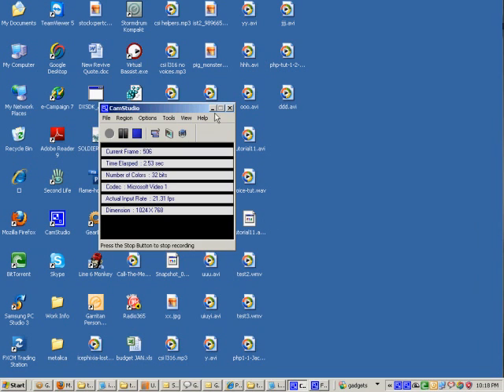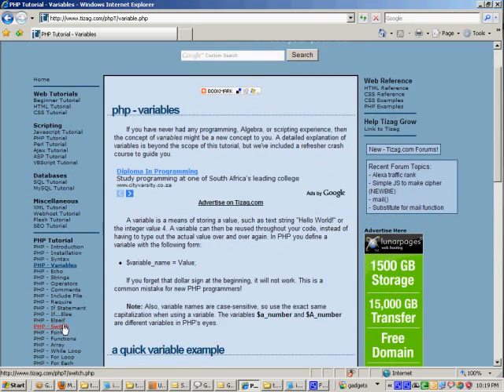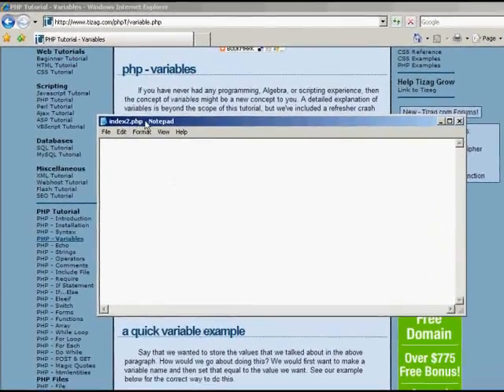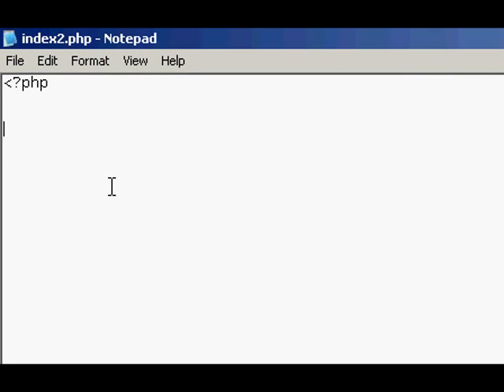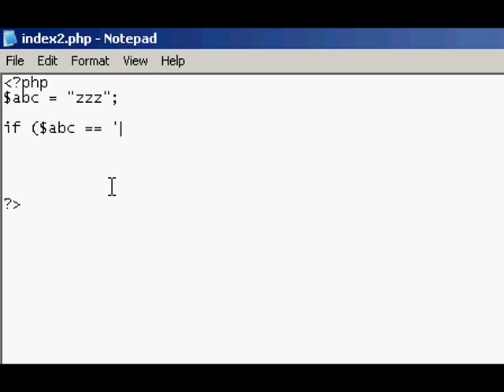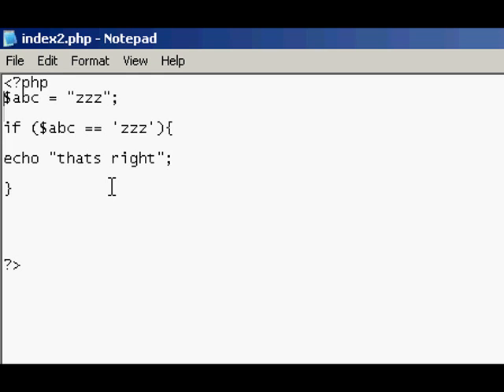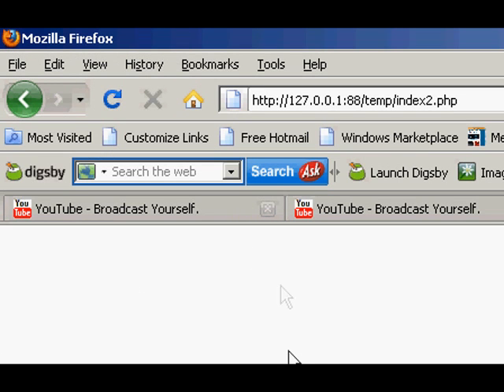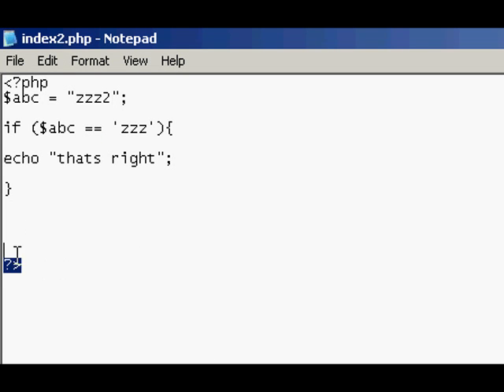using if statements in php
this is a very basic tutorial that shows you how to use if statements in php, it covers the very basics of programming in php using if statements and php variables. This is a nice php tutorial for any beginner interested in writing their very first php programme with some if statement reasoning behind it